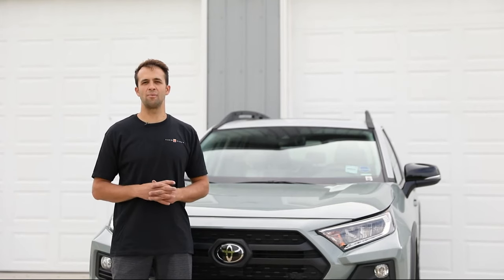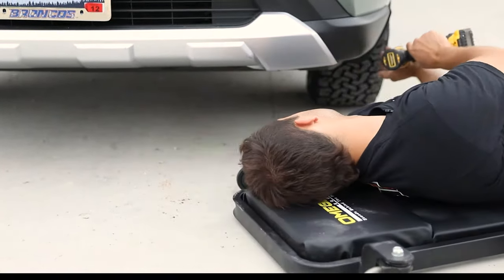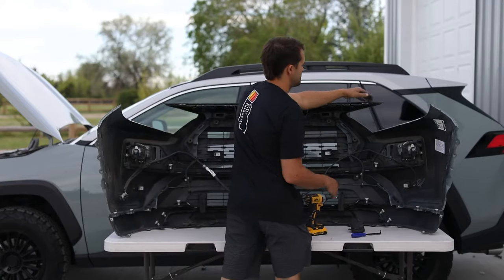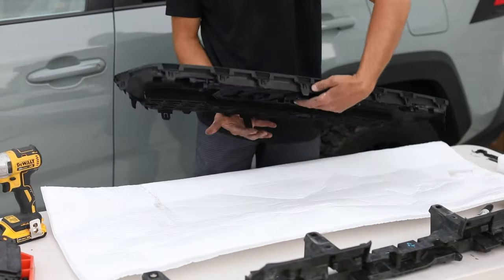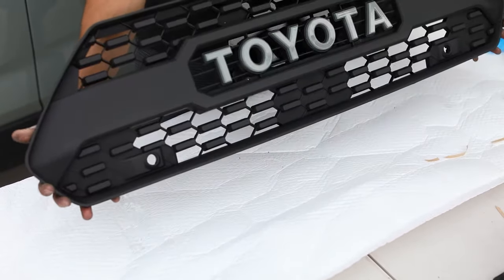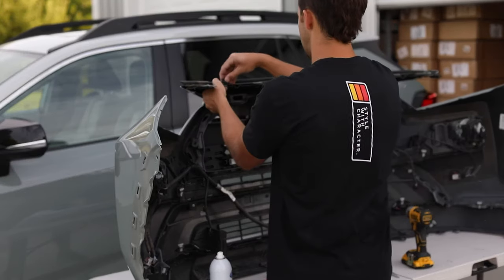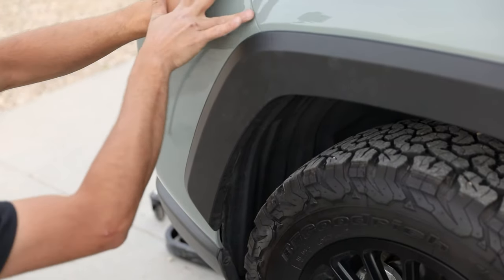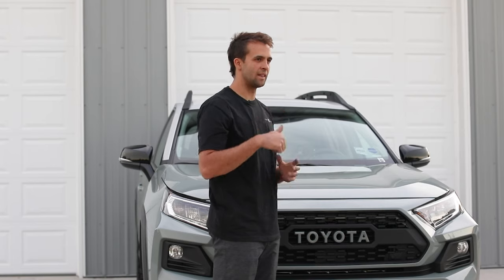Taco Vinyl Rav4 TRD Pro Grille Install w/ Plexi Garnish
We finally have the plexi ready for the TSS sensor! For those Rav4 owners with a TRD Offroad or Adventure model, this is the best OEM styled grille on the market. In this video we go through the detailed install so when you get your grille you'll be able to the whole process done right with no casualties. This purchase includes the grille, hardware and plexi cover. If you'd like to purchase one, here's the link.